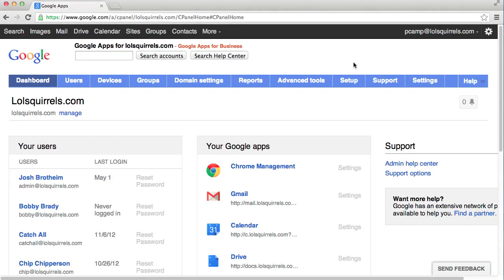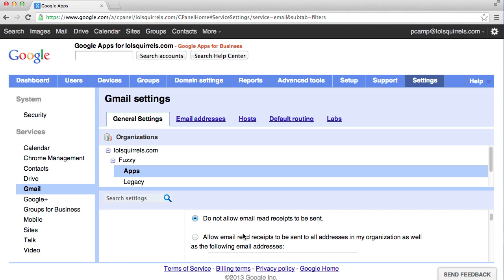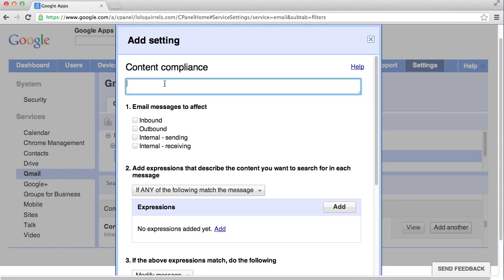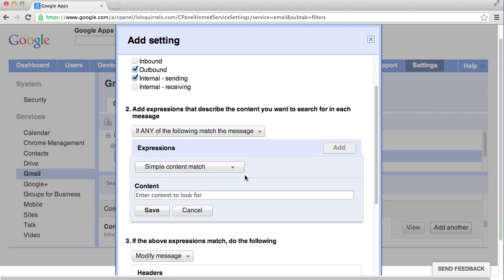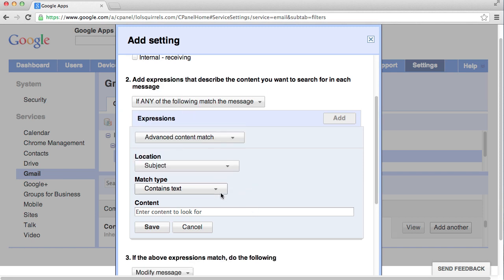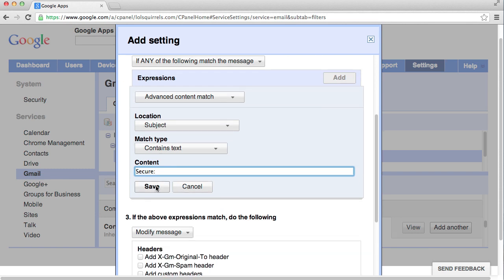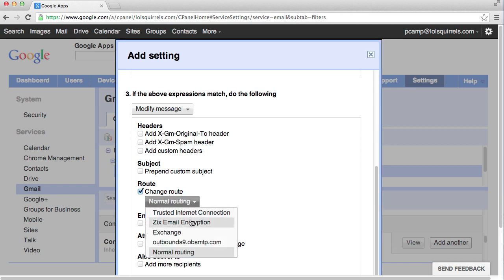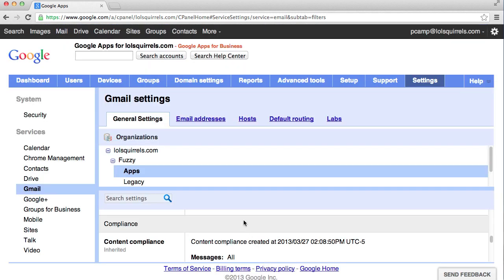GAME - Configuring Google Apps Message Encryption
Thhis video will walk you through configuring Google Message Encryption in the Google Apps control panel.